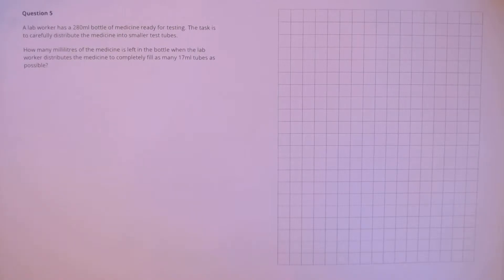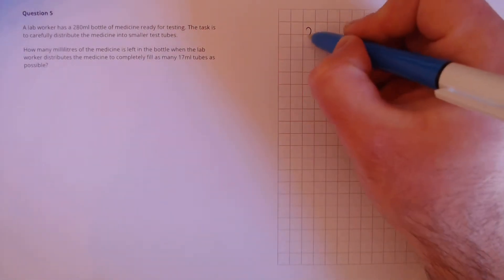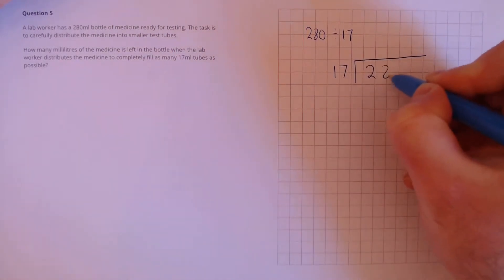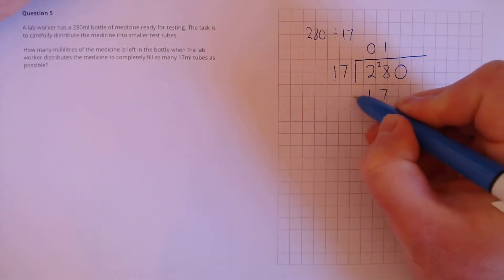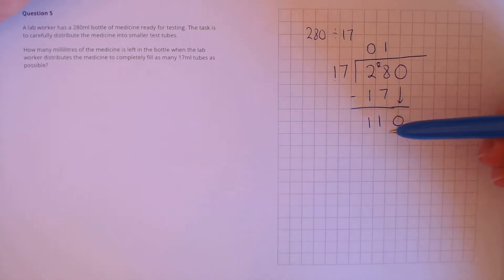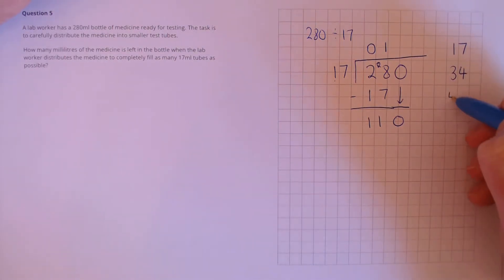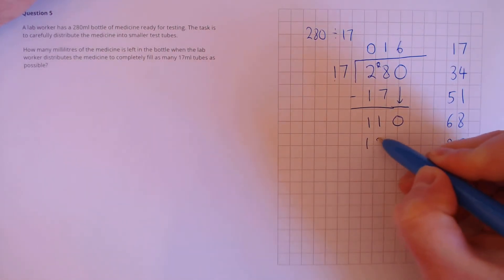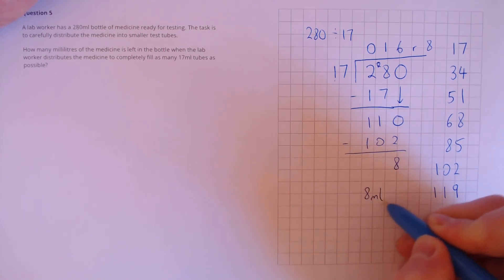Addition Multiplication Question 5